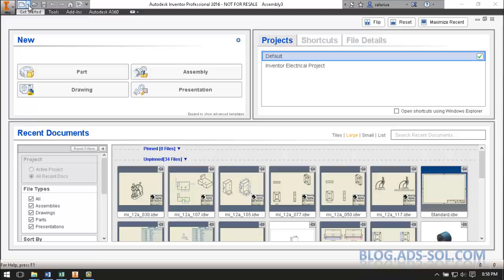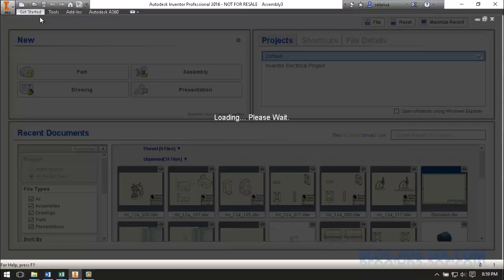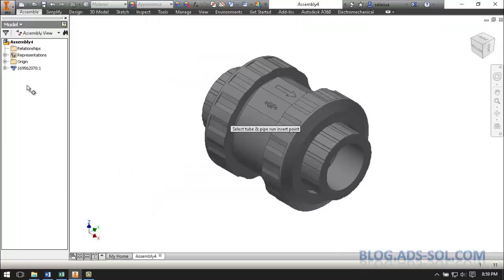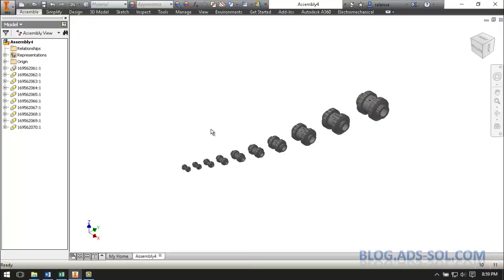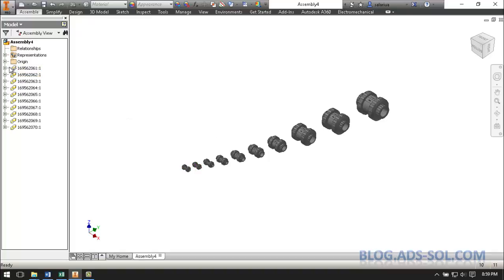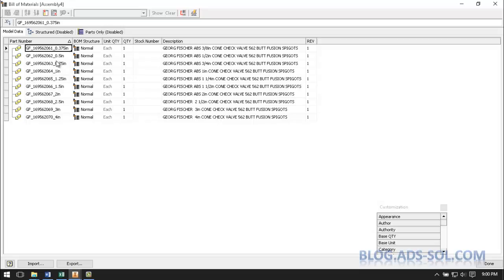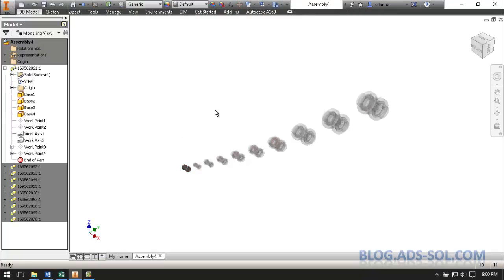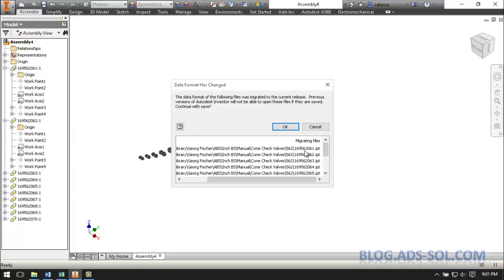Place Multiple Fittings in Autodesk Inventor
Short video on how to place multiple fittings in Autodesk Inventor